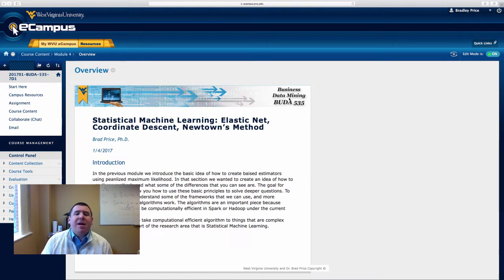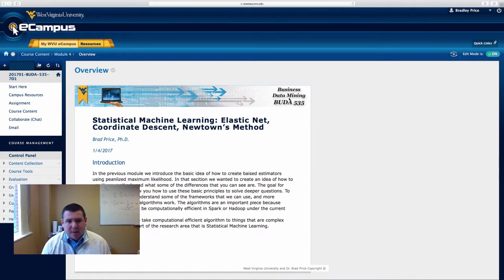BUDA535 Module4 Page1